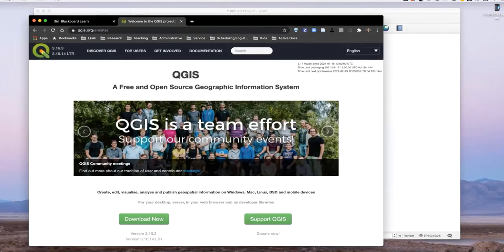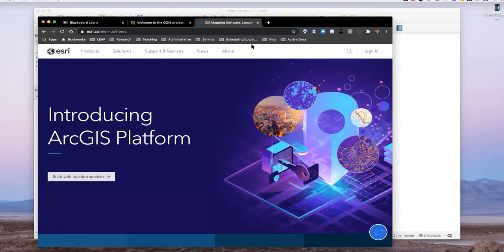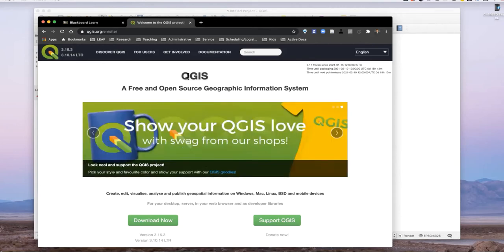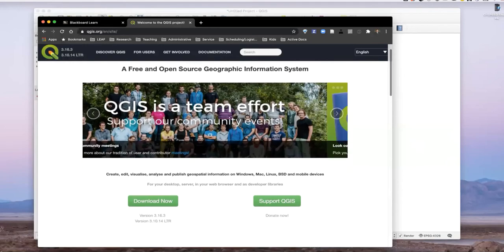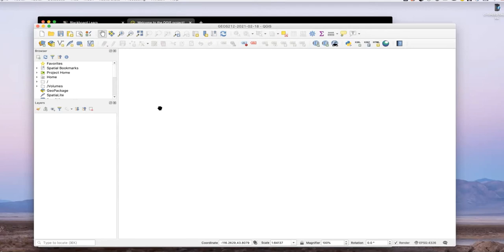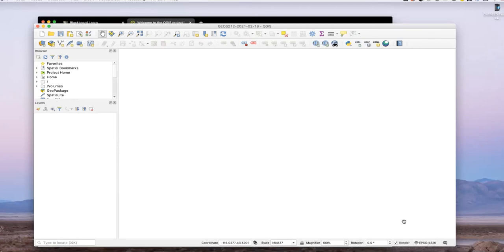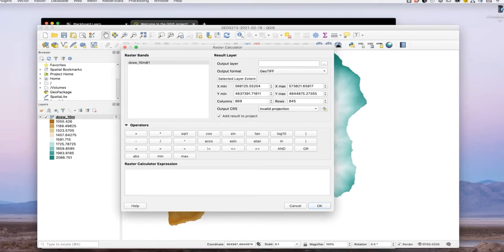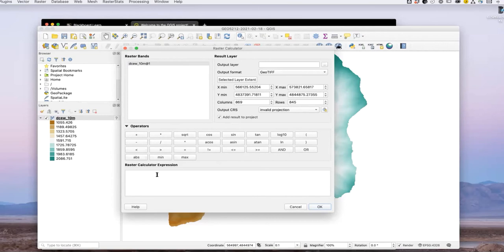GEOS212: Water in the West (2021-02-18: Calculating Snow Storage Using GIS)